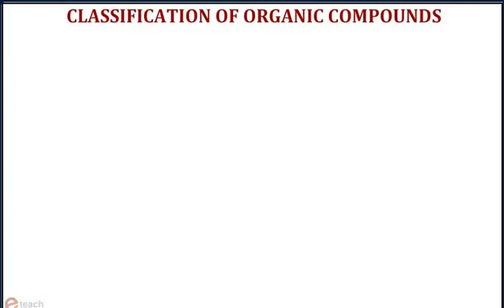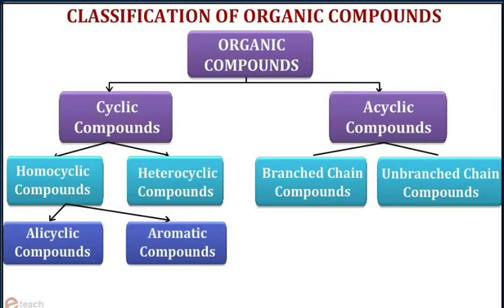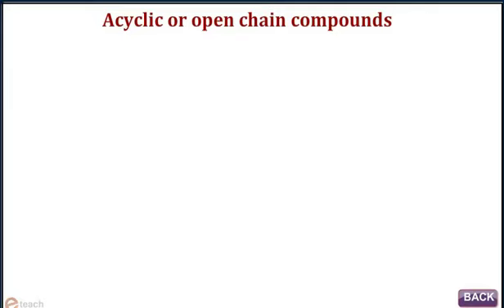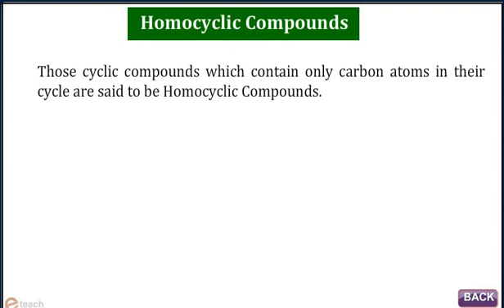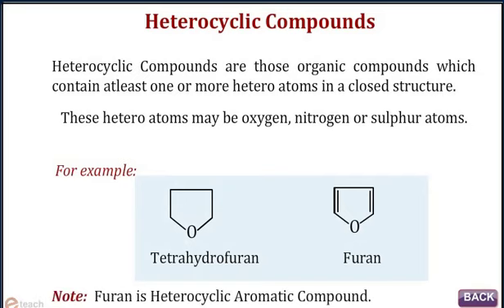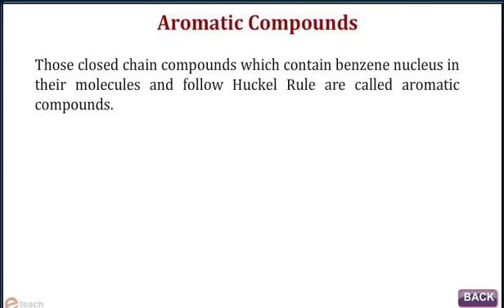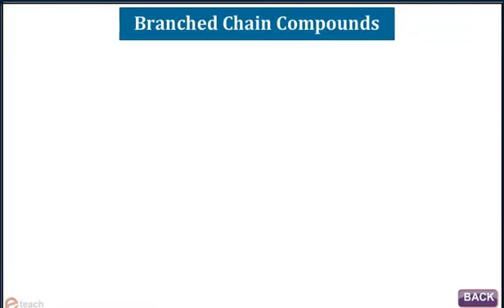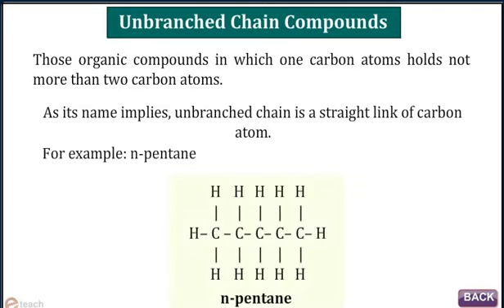ORGANIC CHEMISTRY 6